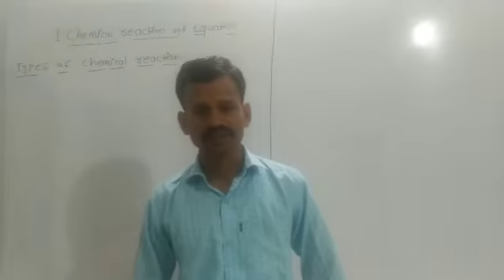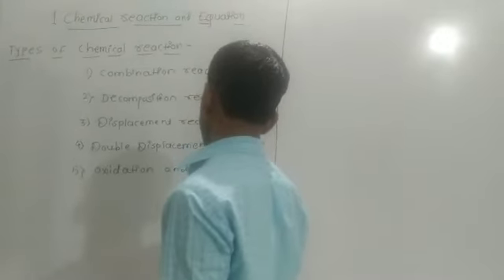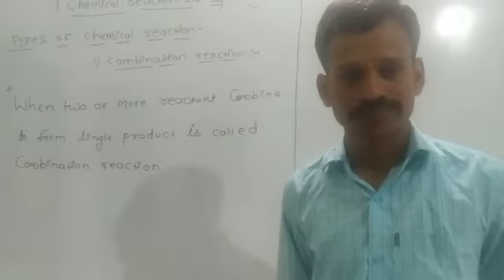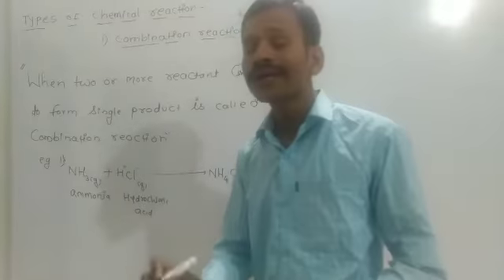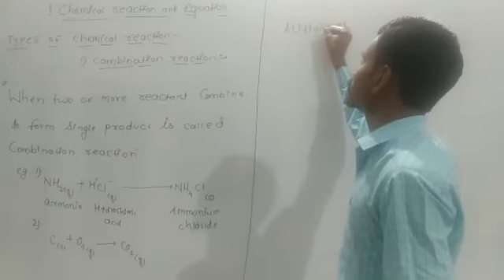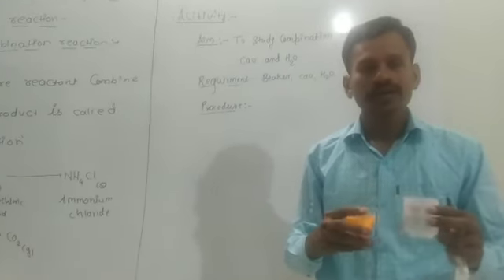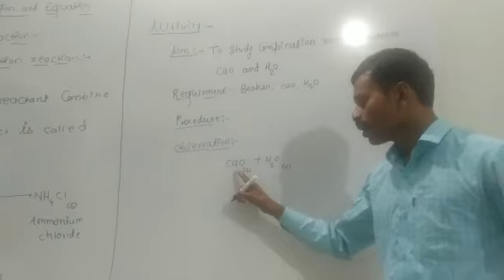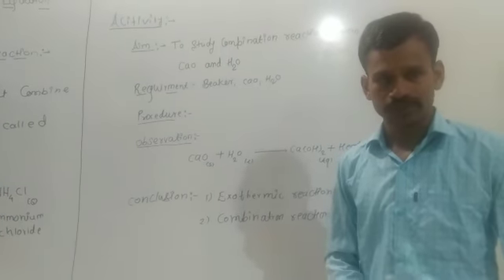Chemical reaction and equation Part 5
CBSE  Class 10lCombination reaction l Chemistry